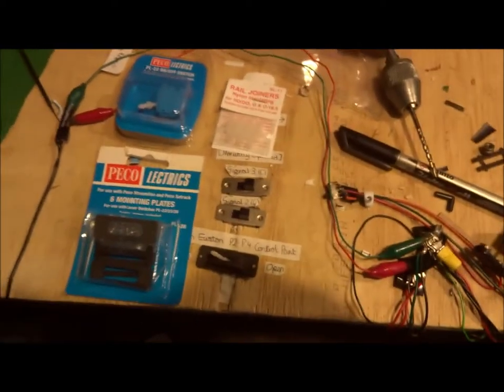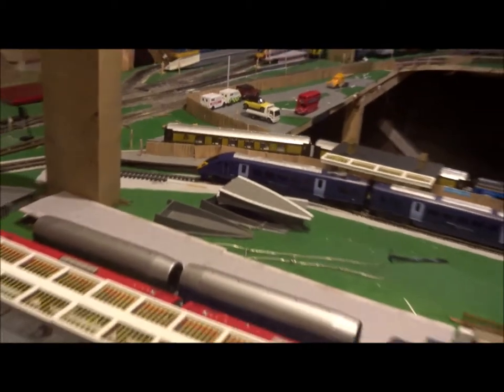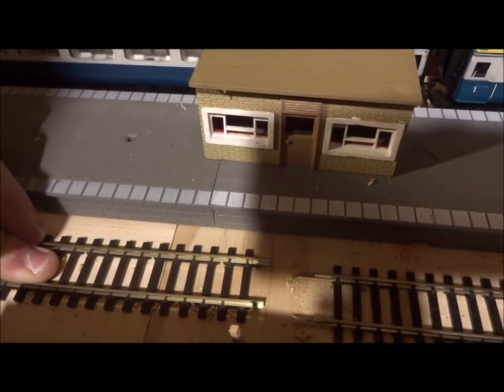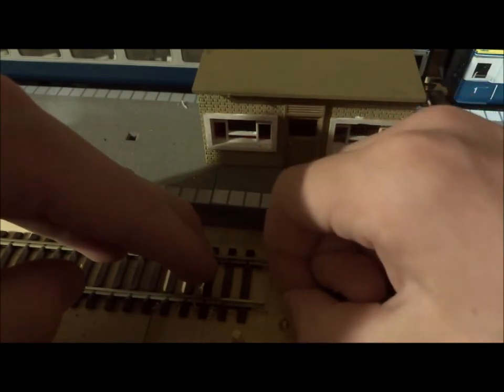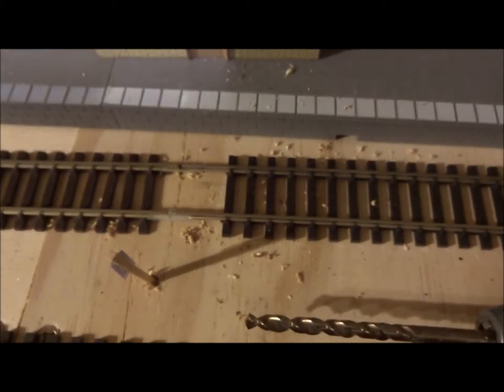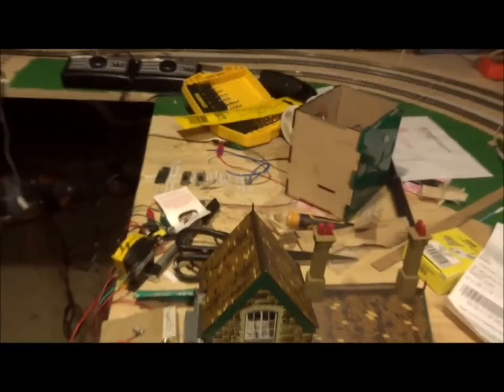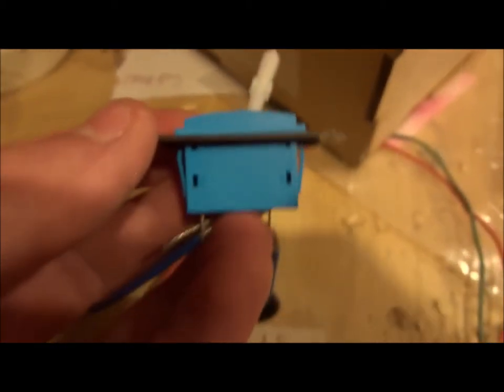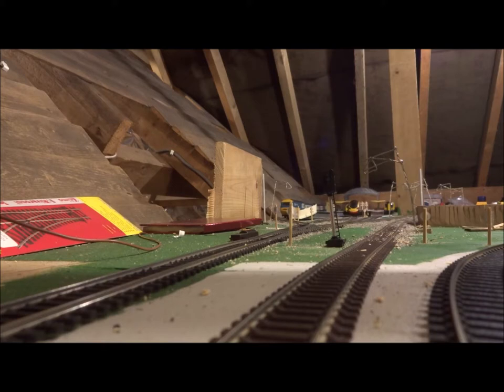Wiring Isolating Sections - MODEL RAILWAY SPECIAL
A video showing how to wire isolating sections to your layout. This episode focuses on allowing two trains to be on one platform at the same time on analogue, like in real life. This video fully explains the equipment and wiring skills needed to complete the project.

Equipment required:
- On-off switch
- Wire
- Isolating fishplates
- Wire cutters
- Soldering iron (if you want to)
- A suitable track section
+ more depending on your specifications